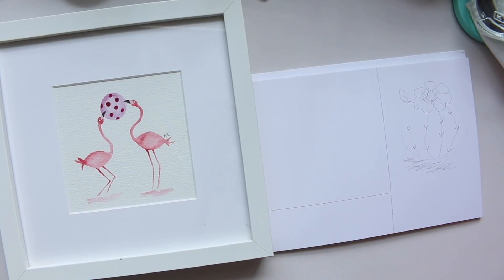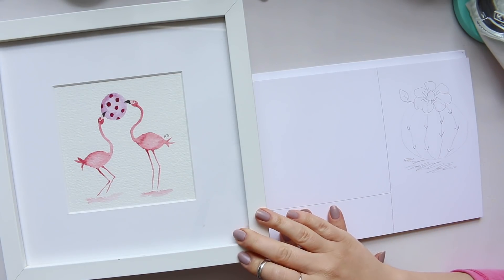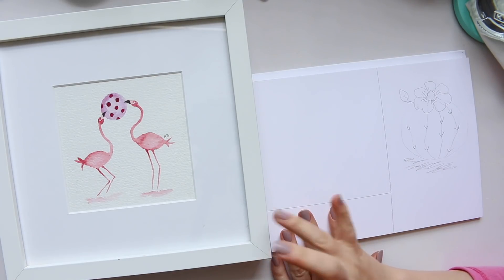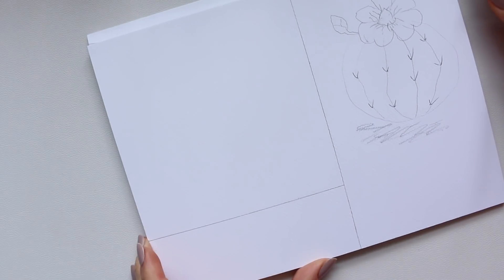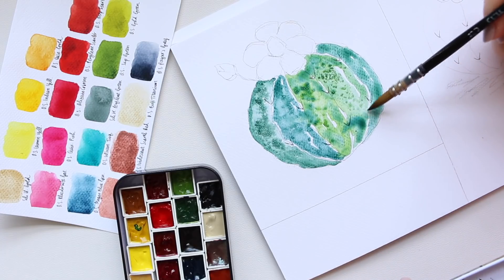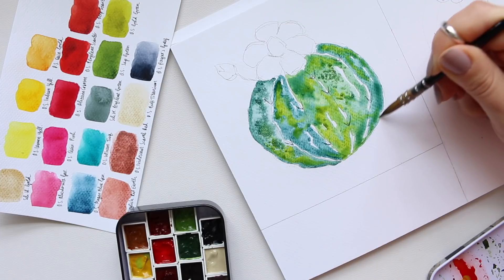Friday's Watercolour Sessions | Episode 7 - Cactus 1/3 Illustration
Hi Everyone, it's Friday! So grab your watercolour palette and lets go have some fun! Today I will illustrate a cactus, which is going to be a mini series of three cactus illustrations. I will also demo the salt watercolour technique.

If you would like to see the full list of the 18 colours of my face watercolour palette, you can find them in the description

Alyona x

*** NAILS: ***
• BARRY M MATTE in Vanilla:
AMAZON UK
AMAZON US

• Heidi Swapp Magnolia Jane tin:
AMAZON UK
AMAZON US

• Jackson's Art Quill Brush 10/0:
AMAZON UK
AMAZON US

• Faber Castell Polychromos Coloured Pencils 36 set:
AMAZON UK
AMAZON US

• Faber Castell Polychromos Pencil in Black:
AMAZON UK
AMAZON US

IF YOU ARE FROM UK, PRICES FOR DANIEL SMITH ON JACKSONS ARE MUCH BETTER THAN ON AMAZON UK

• Daniel Smith Mayan Blue Genuine:
AMAZON US

• Daniel Smith Sap Green:
AMAZON US

•  Daniel Smith Green Gold:
AMAZON US

• Daniel Smith Indian Yellow:
AMAZON US

• Daniel Smith Rhodonite Genuine:
AMAZON US

• Daniel Smith Perylene Scarlet:
AMAZON US

• Daniel Smith Quin. Gold:
AMAZON US

• Daniel Smith Payne's Gray:
AMAZON US: [15 ml almost the same price!]